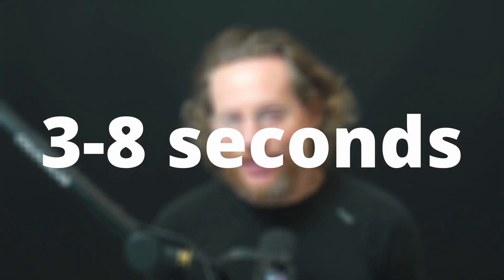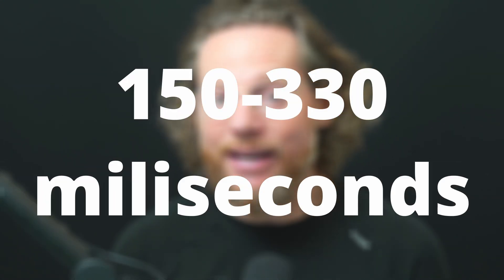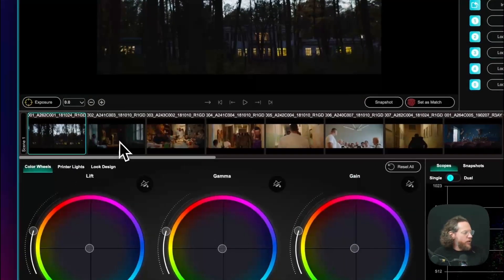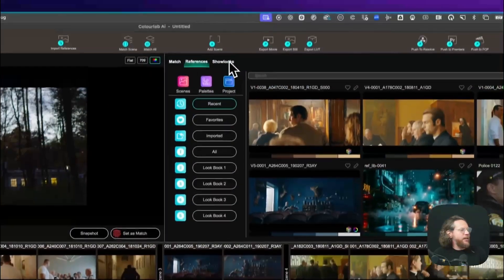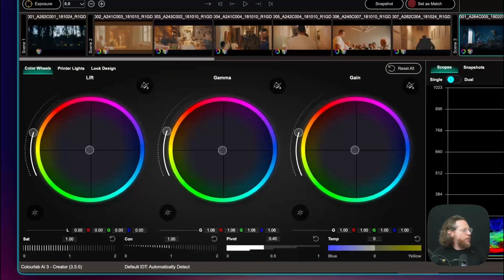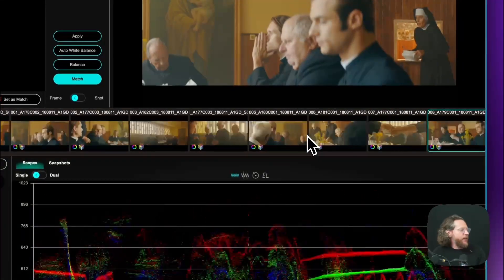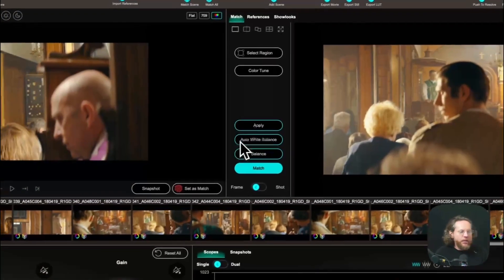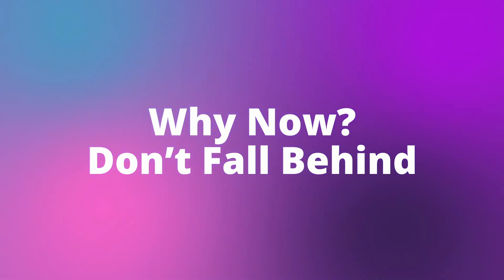Colourlab AI 3.5 is 22 x FASTER — Game-Changer for Colorists!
In this video, we reveal the latest update to Colourlab AI — version 3.5 — which brings an unbelievable 22x performance boost on macOS ARM processors (M1/M2/M3).

Whether you’re a professional colorist, working in post, or delivering high-volume dailies — this update changes everything.
💨 Match 1500 shots in under 8 minutes.
⚡ From 3–8 seconds per shot to just 150–300 milliseconds.
🚀 Instant AI-assisted color matching, no rendering, no waiting.

00:00 - Intro
00:35 - How much faster it is
01:13 - One Hour Timeline
02:03 - For Dailies
02:37 - Demo
05:52 - Why Now?
06:25 - How to Download

🧪 What’s in this update?
 • 22x faster color matching on macOS ARM
 • Match full timelines in minutes
 • Non-destructive color metadata workflow
 • Ideal for dailies, feature films, and episodic TV
 • A glimpse of what’s coming in Colourlab AI v4

How fast did your timeline match?